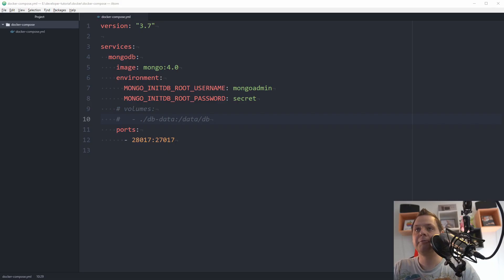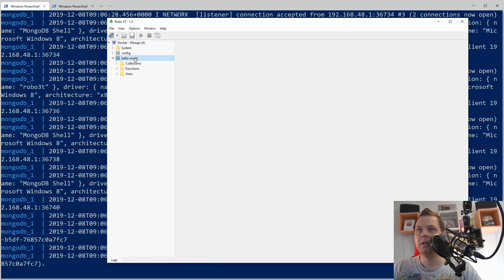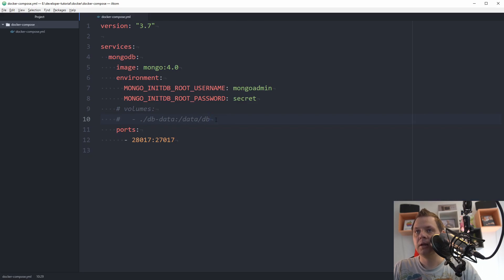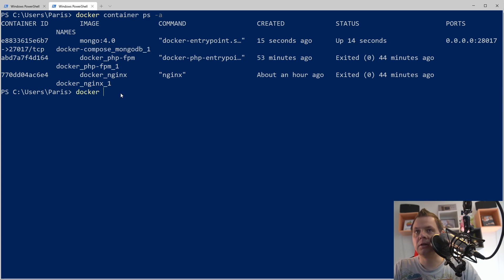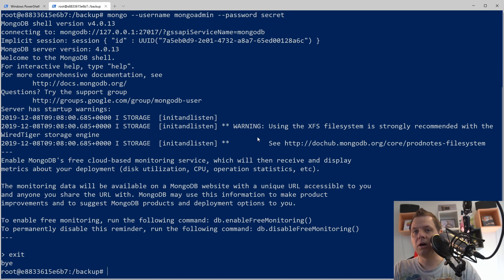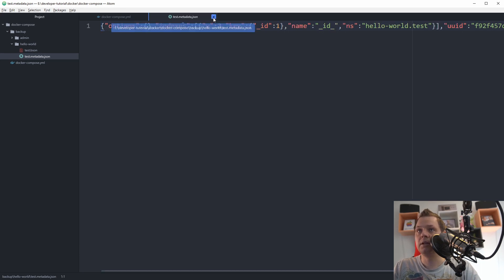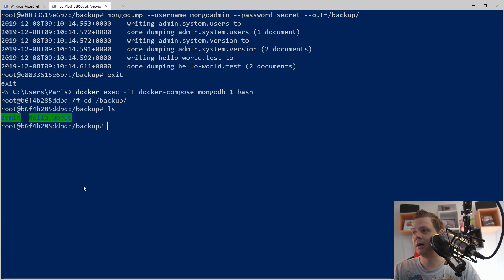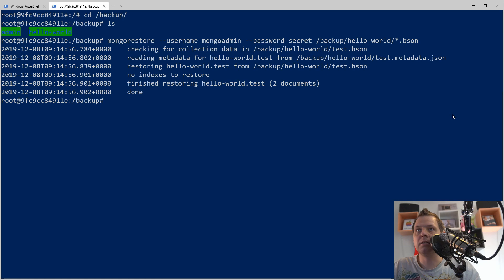Docker Tutorial - backup and restore data from mongodb in a docker container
Learn how you can backup your data from mongodb there are running inside a docker container and how you can restore the data from mongodb again when its running inside a docker container.